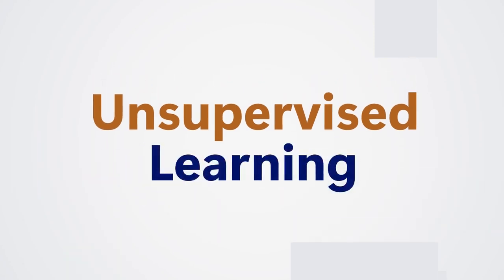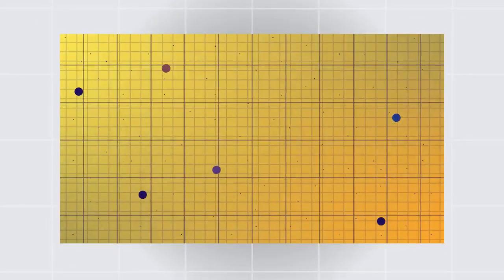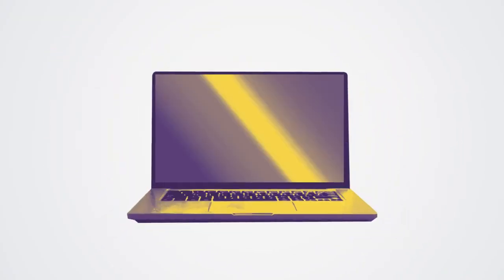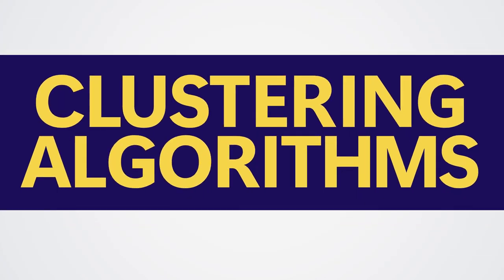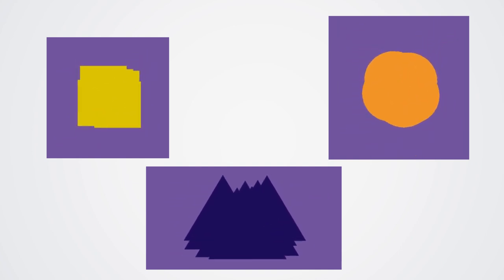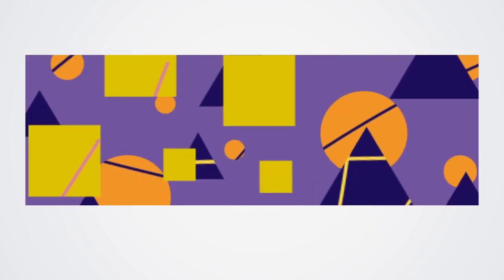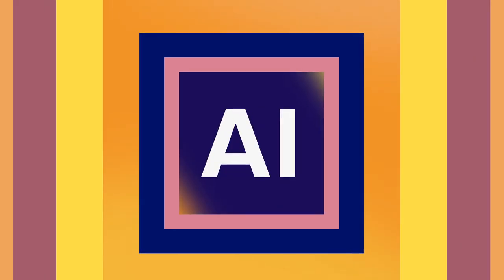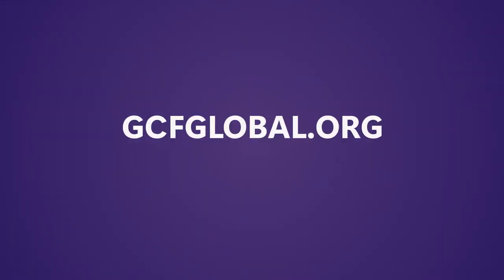Unsupervised Learning AI Basics